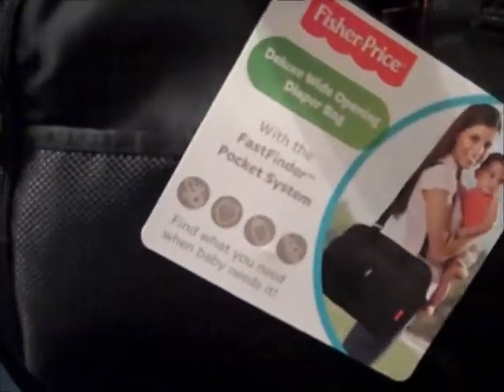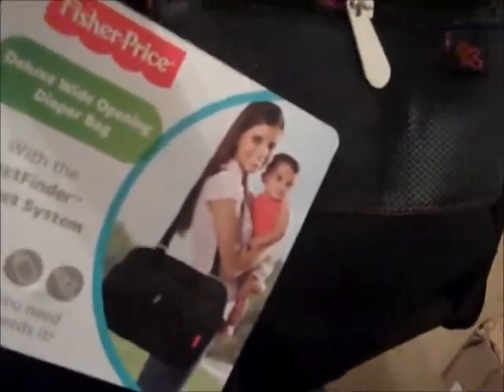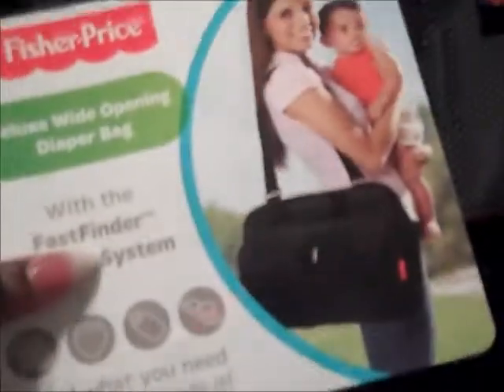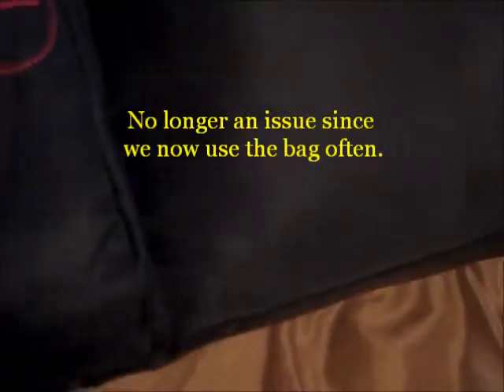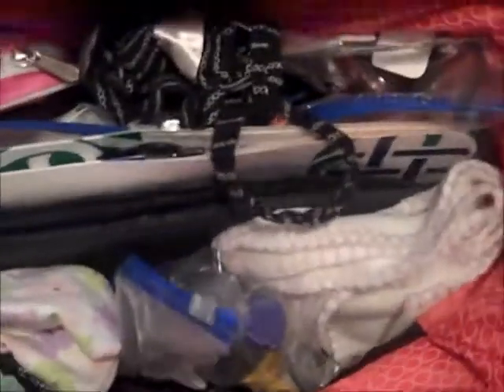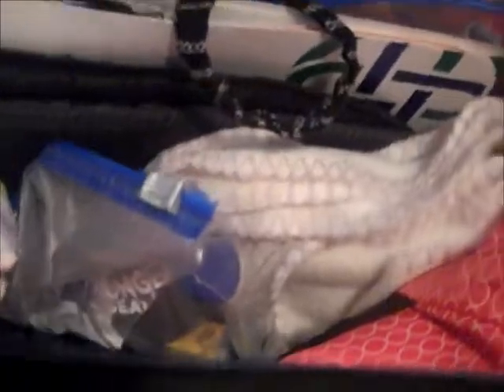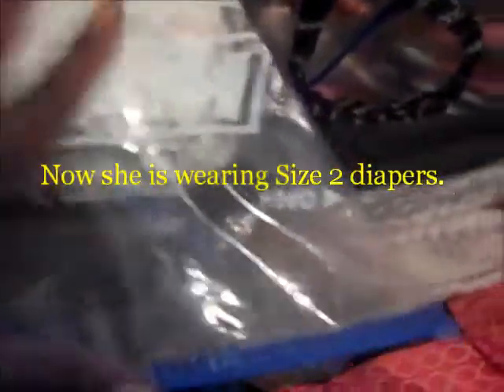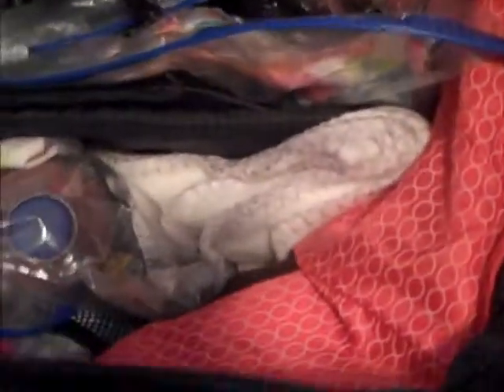Fisher Price Deluxe Wide Opening Diaper Bag Review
Receive CASH BACK on all your online HOLIDAY SEASON purchases.